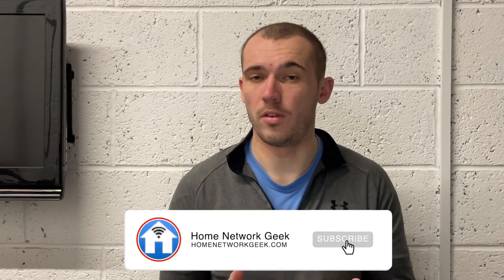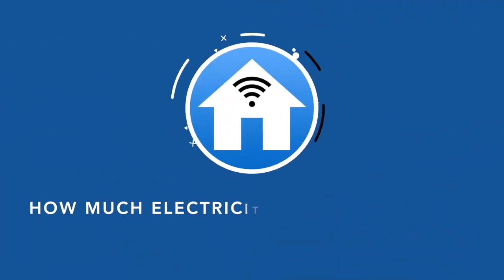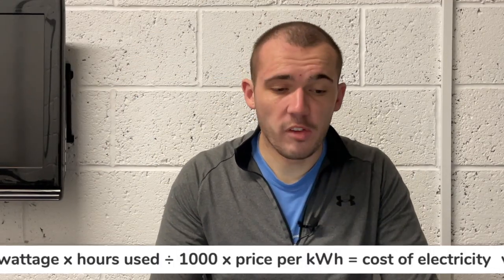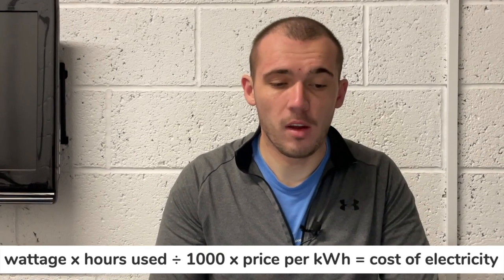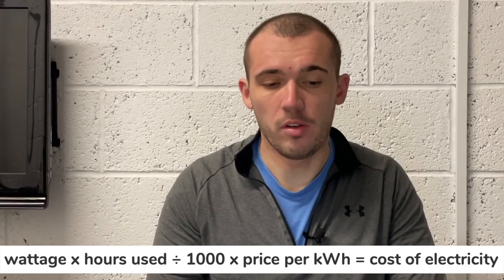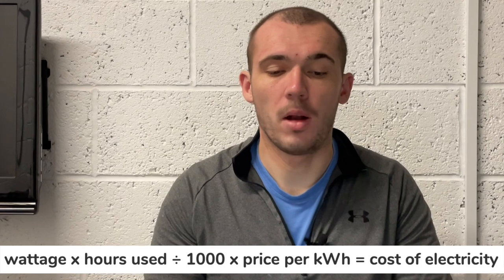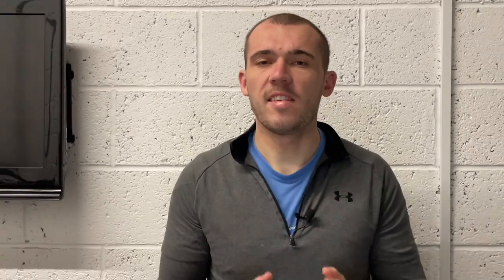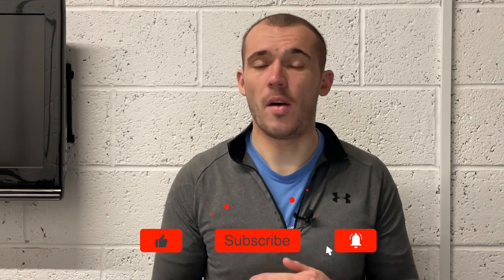Leaving a PC Powered on: How Much Electricity Does It Use?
In this video, we talk about how much electricity you can expect a PC to use, whether you should leave it on or power it down at the end of the day, and how much you can expect to have to pay in electricity to keep it powered on 24/7 365.

Contents of this video:
0:00 - Introduction
0:27 - How much electricity does a PC use?
1:35 - What factors influence how much power a PC uses?
2:27 - Should you keep a PC powered on all the time?
4:29 - How much does it cost to leave your PC powered on?
5:35 - Wrap up